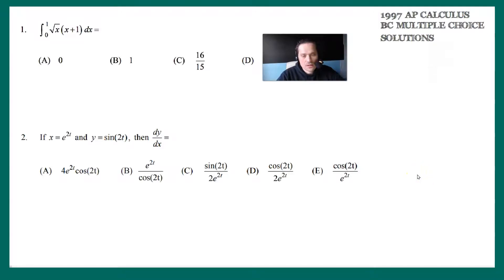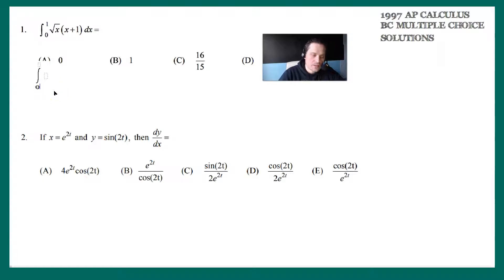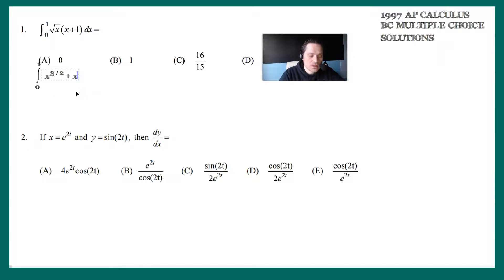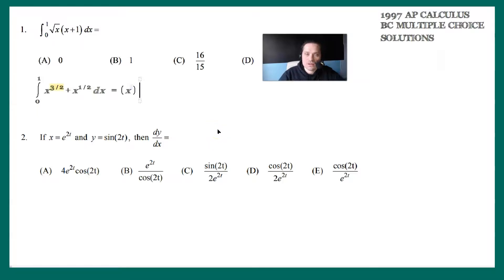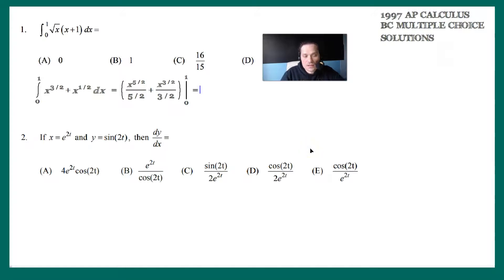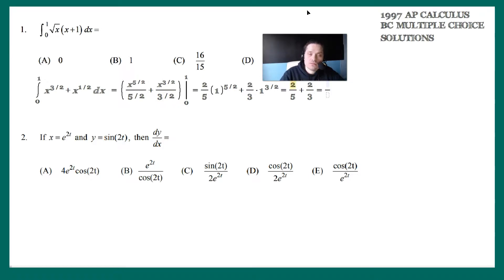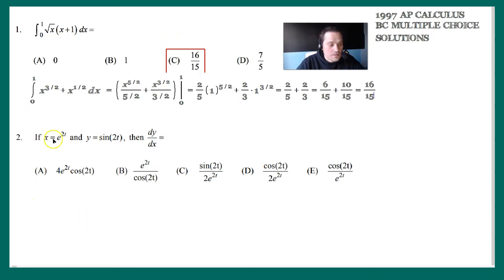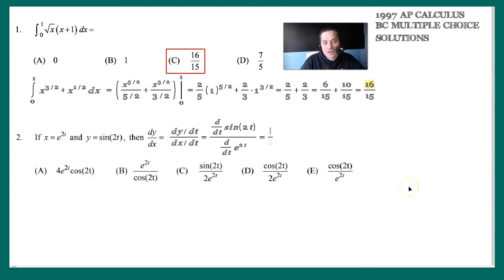1997 AP Calculus BC Multiple Choice Solutions To Questions 1 and 2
In this video, we'll be solving two questions from the 1997 AP Calculus BC Multiple Choice section. The first question asks us to find the value of the definite integral from 0 to 1 of the square root of x times (x + 1). We proceed by distributing the square root of x to the parts of x + 1, resulting in an integral of x^(3/2) + x^(1/2) dx.

We then differentiate this integral by adding 1 to each exponent and putting the result over the new exponent. The integral evaluates to (2/5)x^(5/2) + (2/3)x^(3/2) evaluated between 1 and 0. Simplifying this expression gives us the value of the integral as 15/15 or 1, making the correct choice C.

The second question asks us to find dy/dx, given that x = e^(2t) and y = sin(2t) are parametric equations. We apply the chain rule to differentiate with respect to t, giving us dy/dt = 2cos(2t) and dx/dt = 2e^(2t). Dividing these two expressions gives us the derivative of y with respect to x, which is (2cos(2t))/(e^(2t)).

Therefore, the correct choice for this question is E.

We hope this video has helped you better understand how to solve these AP Calculus BC problems.

📝Common Questions about AP Calculus BC Multiple Choice

1️⃣ What is AP Calculus BC?
AP Calculus BC is a course and exam offered by the College Board that covers advanced topics in calculus, including differential equations, infinite series, and vector calculus.

2️⃣ What is the format of the AP Calculus BC exam?
The AP Calculus BC exam consists of two sections a multiple-choice section and a free-response section. The multiple-choice section has 45 questions and lasts for 1 hour and 45 minutes, while the free-response section has 6 questions and lasts for 1 hour and 30 minutes.

3️⃣ What topics are covered in the AP Calculus BC exam?
The AP Calculus BC exam covers a wide range of calculus topics, including limits and continuity, differentiation, integration, differential equations, infinite series, and vector calculus.

4️⃣ What is the passing score for the AP Calculus BC exam?
The passing score for the AP Calculus BC exam varies depending on the college or university you are applying to, but generally a score of 3 or higher is considered passing.

5️⃣ How do I prepare for the AP Calculus BC exam?
To prepare for the AP Calculus BC exam, it is recommended that you review your class notes and textbook, practice solving problems from previous exams, and seek help from your teacher or tutor if needed.

6️⃣ How do I register for the AP Calculus BC exam?
To register for the AP Calculus BC exam, you need to speak with your school's AP coordinator and pay the registration fee.

7️⃣ What is the best way to approach AP Calculus BC multiple-choice questions?
To approach AP Calculus BC multiple-choice questions, it is important to carefully read the question and all answer choices, eliminate obviously incorrect answers, and double-check your work before submitting your answer.

8️⃣ What are some common mistakes students make when taking the